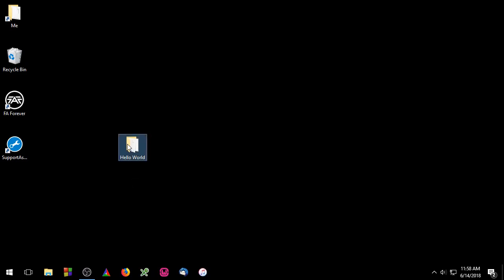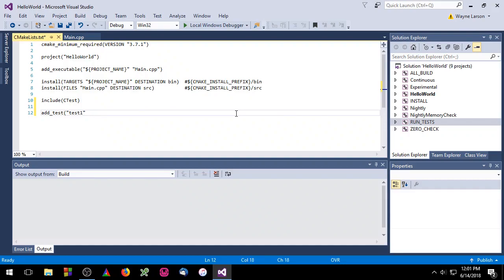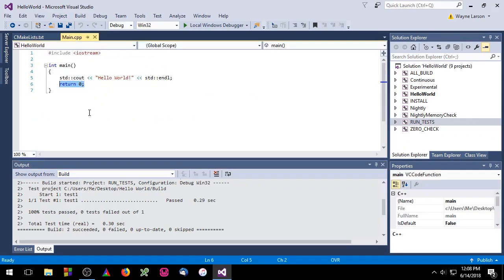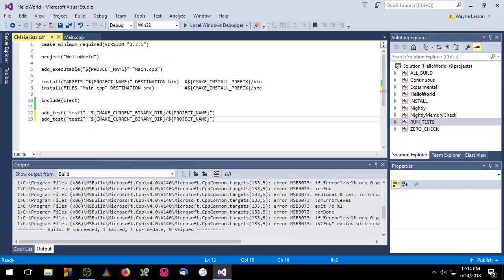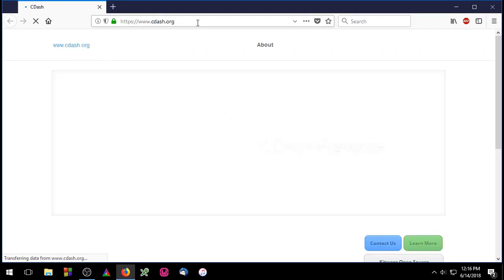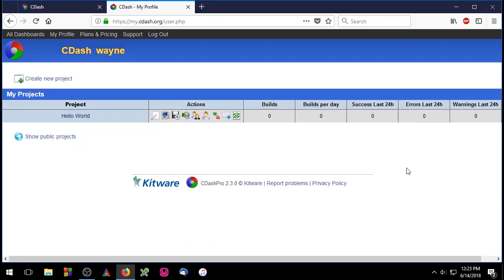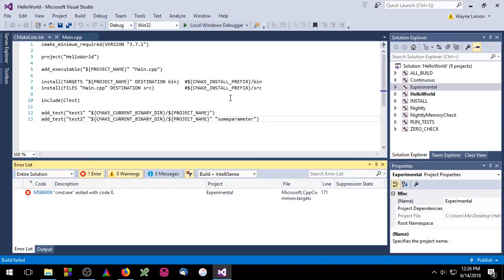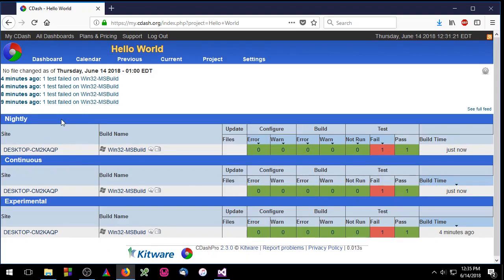CMake Tutorial For Beginners - Episode 2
This is episode number 2 of Introduction to CMake. In this video I talk about using CTest and CDash.